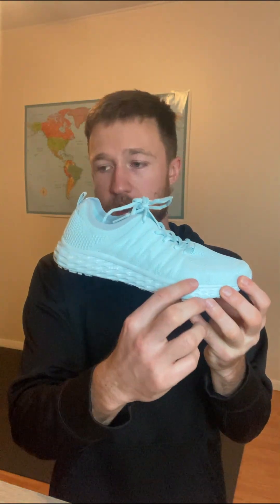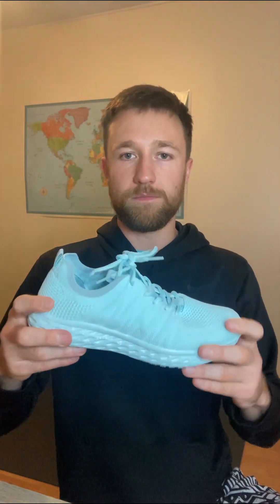"So What Do I Wear Instead of Hoka's?"